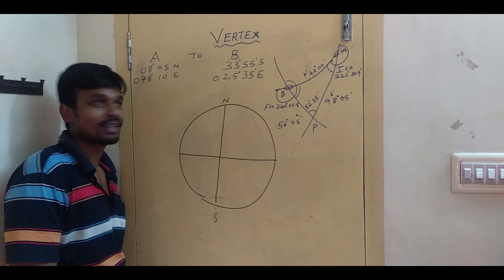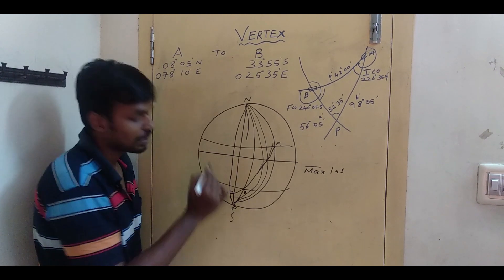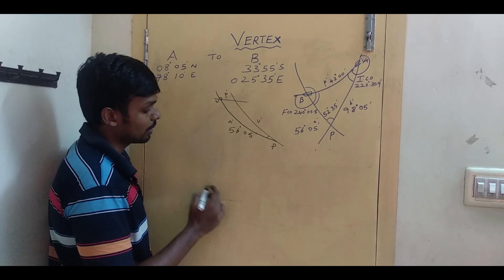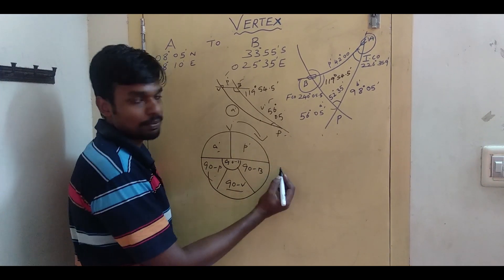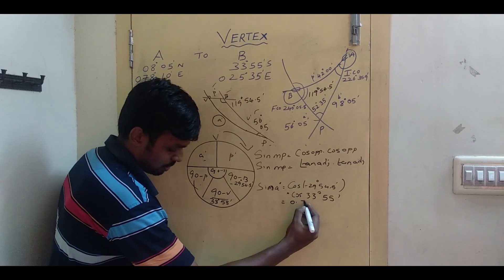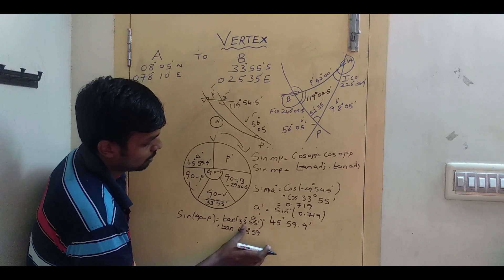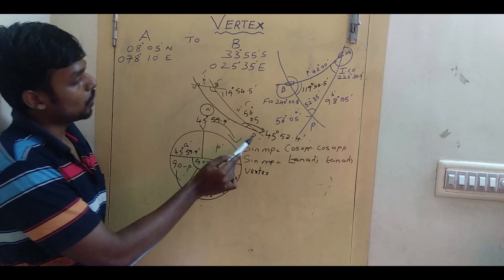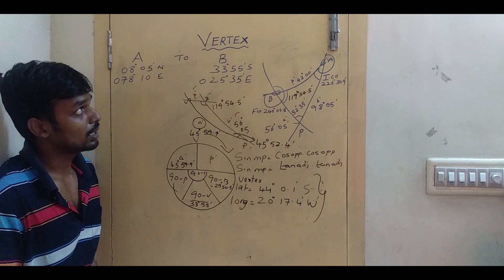Easy way to find vertex in great circle sailing!!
This video is all about finding Vertex in great circle sailing using Napier,s formula. It is useful for the 2nd mates who are preparing for written exam.

Vertex is a point where the meridian intersects the great circle track at 90 degrees.
It is explained clearly how to draw the PZX triangle using a rational horizon diagram.

Music used in this video:
dawn